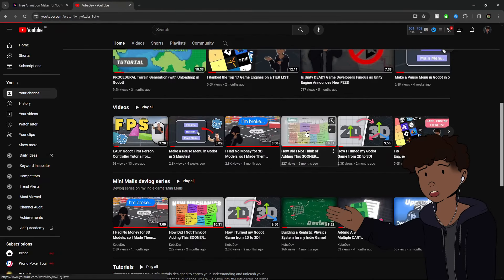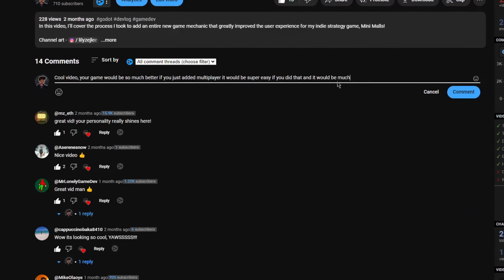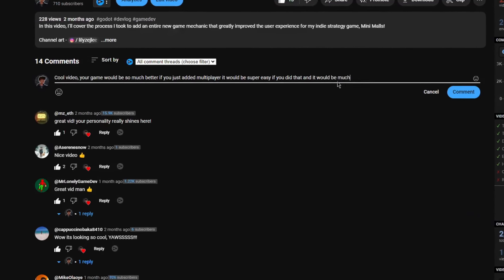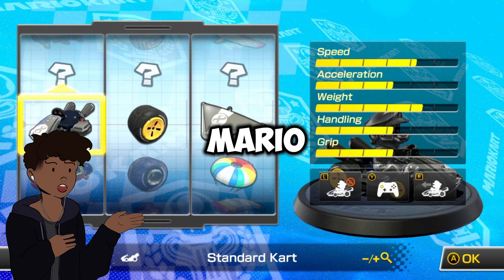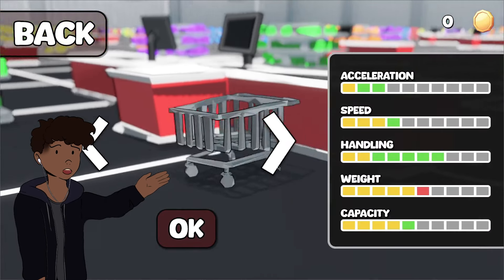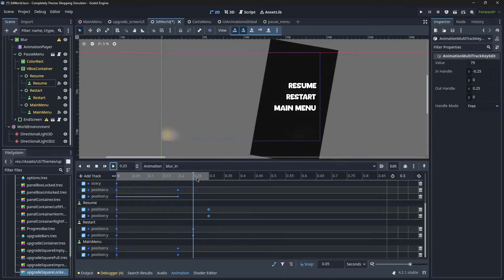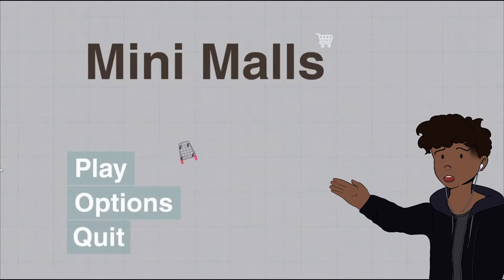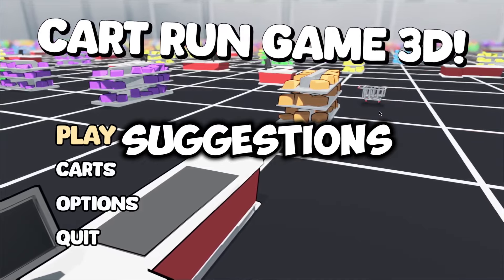This Guy Pissed Me Off, So I Did Something About It...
Hate comments or just harsh criticism is certainly a difficult thing to deal with, and the ugly truth is that everyone is going to run into it at some point in their life. In this video, I'll share my experience with "hate comments" and how you can twist it around to help your personal growth.

Music from Uppbeat (free for Creators!)